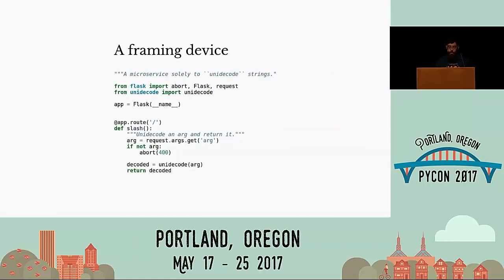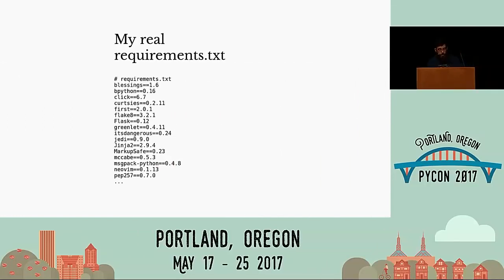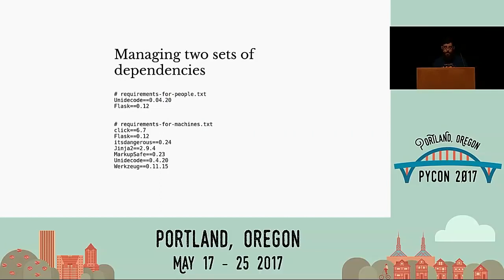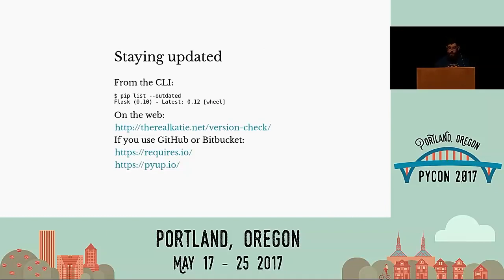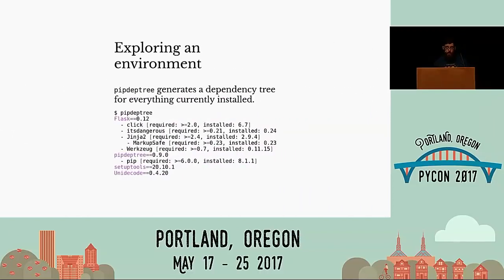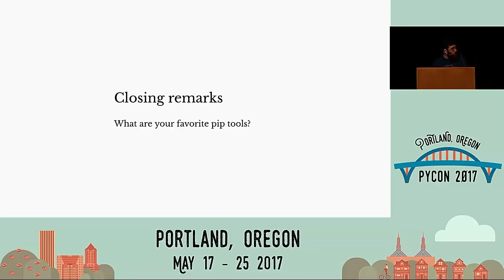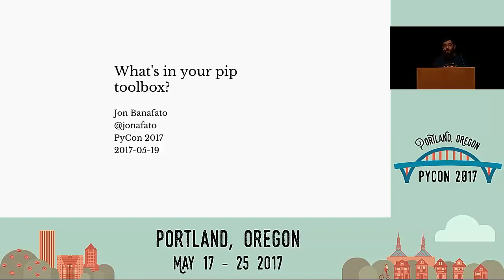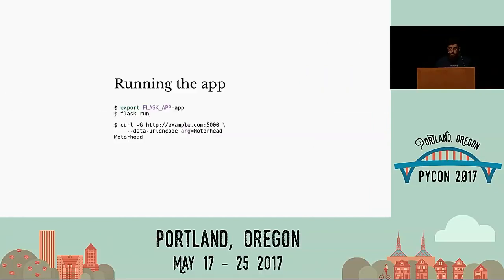Jon Banafato Whats in your pip toolbox PyCon 2017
Speaker: Jon Banafato `pip` is a great tool, but dependency management doesnt stop there. Ill explore several tools that work with `pip` to make managing your dependencies easier, faster,.

Speaker: Itamar Turner-Trauring There are many ways you can test your software: unit testing, manual testing, end-to-end testing, and so forth. Take a step back and youll discover even more.

Speaker: Jonas Neubert In industrial automation _tried and tested_ always beats _latest and greatest_: The machines that make smartphones have a serial port and are configured with `.csv`.